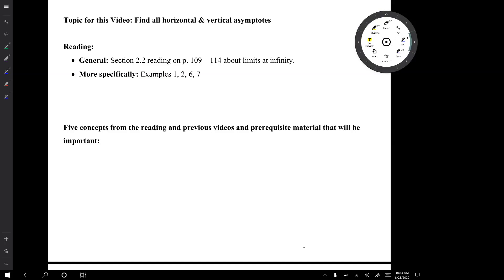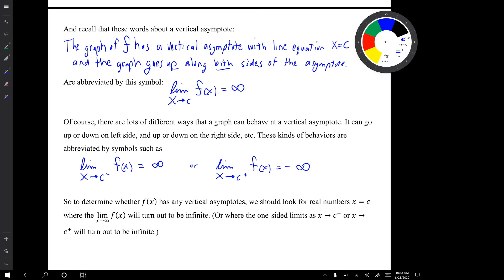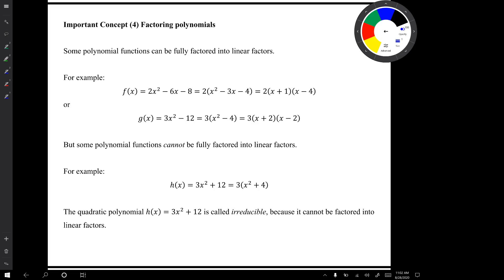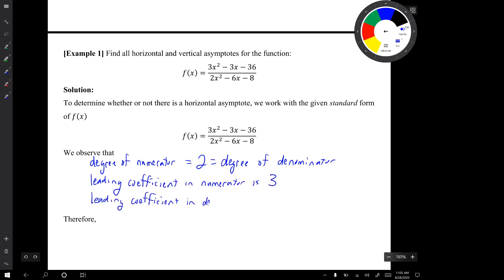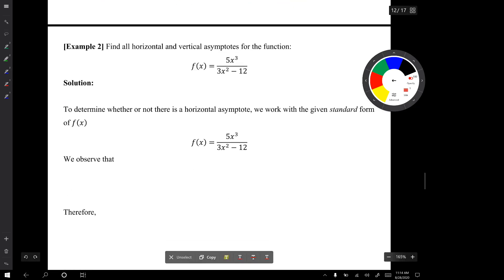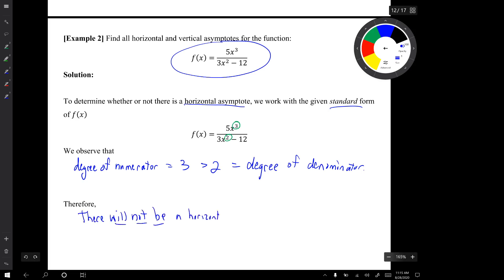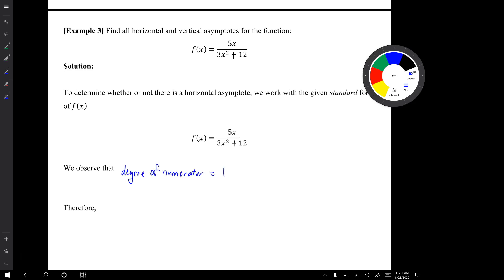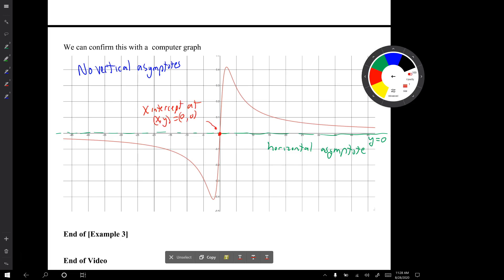Video for H15: Finding all horizontal and vertical asymptotes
Finding horizontal and vertical asymptotes for a rational function